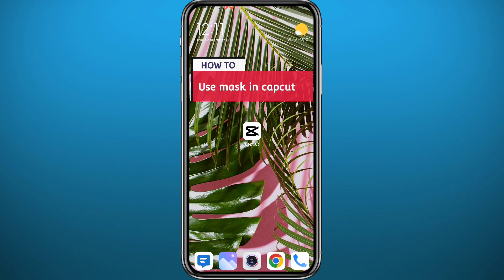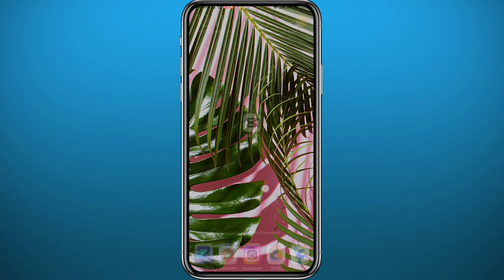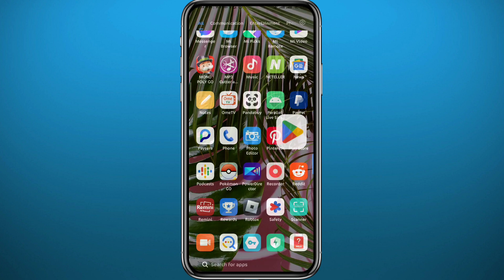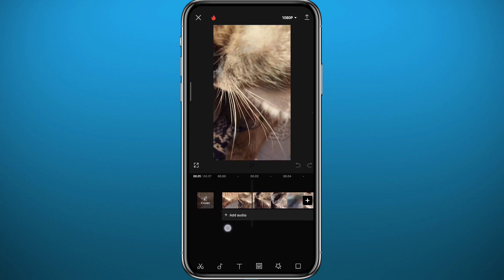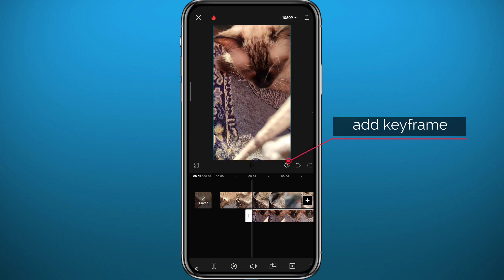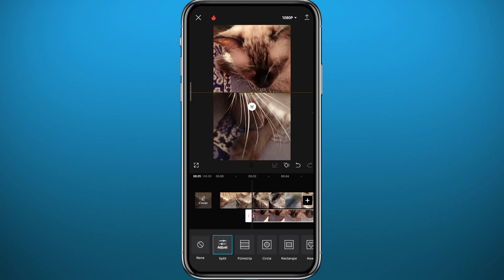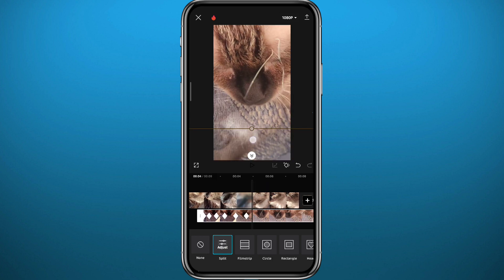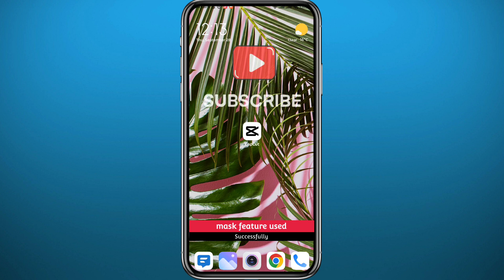How to Use Mask in CapCut (2024) - EASY TUTORIAL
Do you want to know how to use mask in CapCut? Then this is the video for you! I will show you how to use mask effect in CapCut on PC and Mobile.

This is a step-by-step tutorial on how to use mask on CapCut in 2024. You can learn how to add mask effect in CapCut on Mobile and PC, so don't worry.